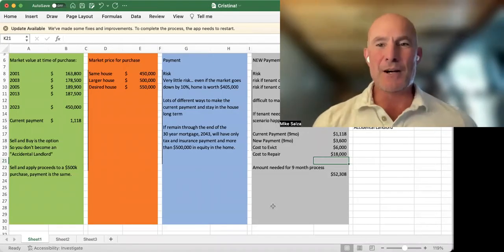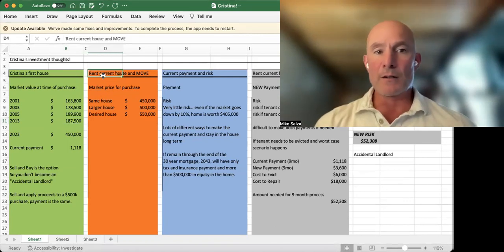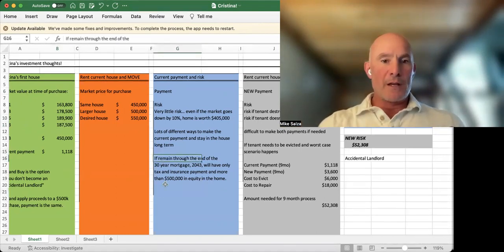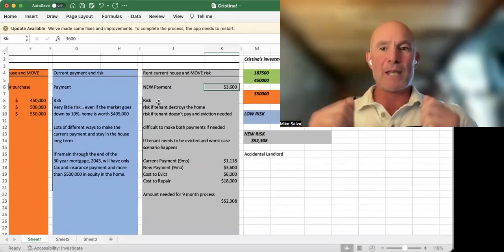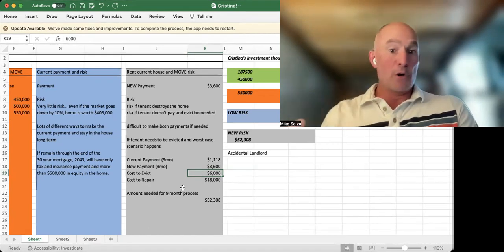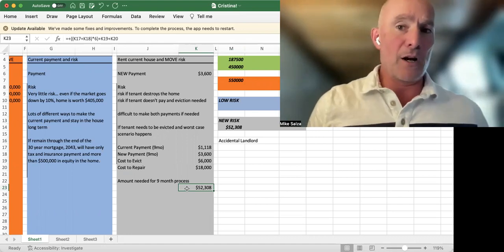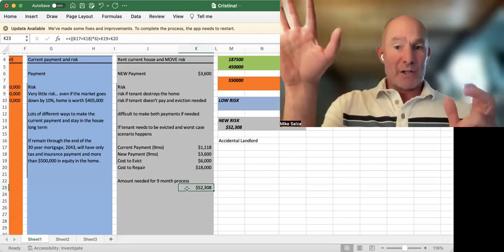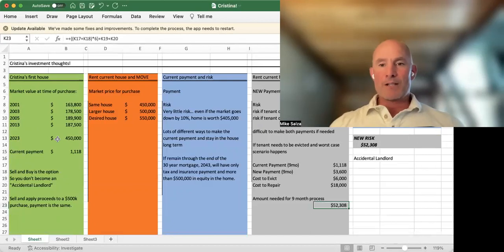Sometimes real estate investing isn't all about the numbers!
Mike and Cristina evaluate several investment scenarios with her current home. Find out what she decides!